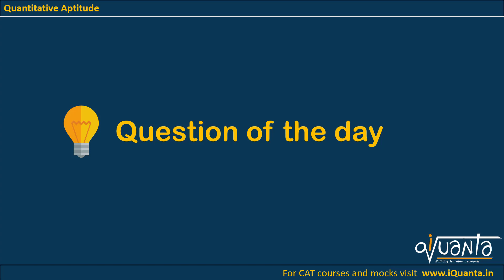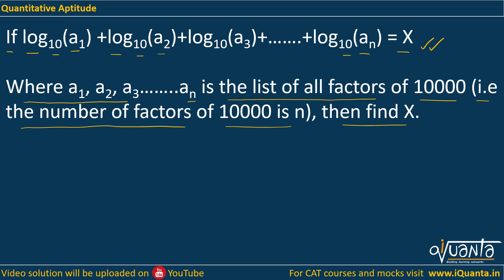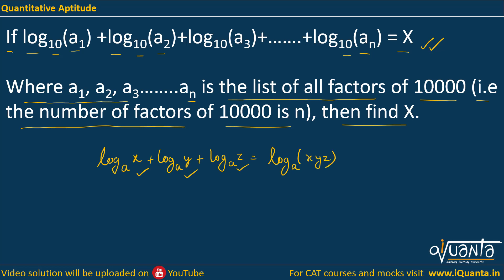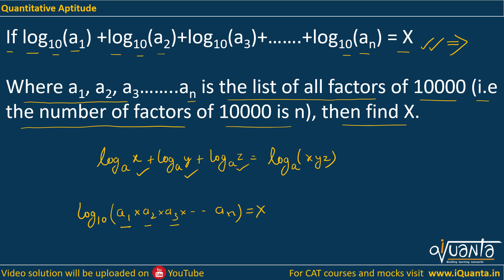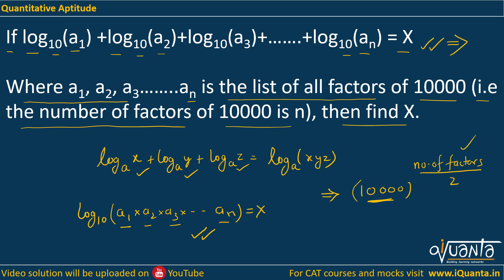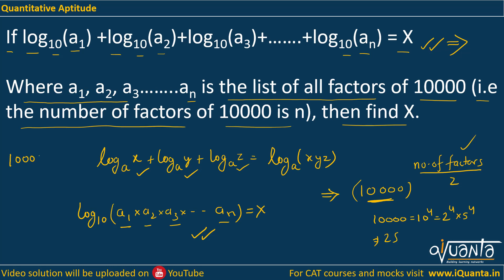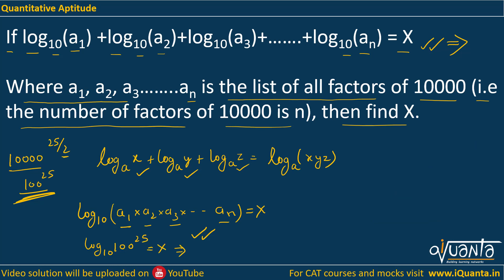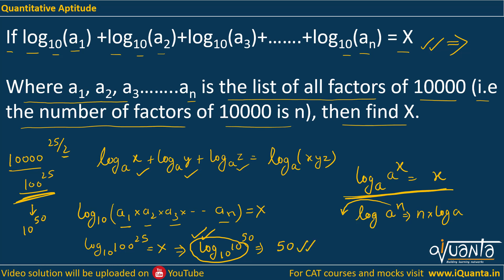CAT 2022 - 120 Important QA Question | CAT 15 Days QA Strategy | Question 32